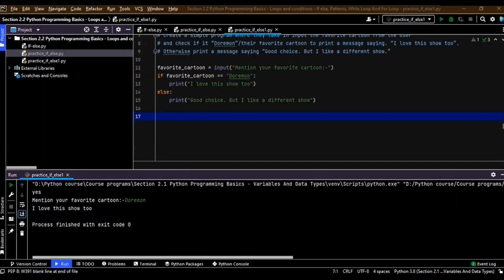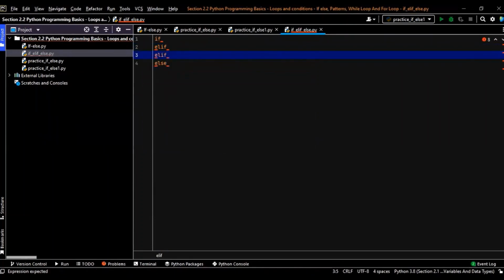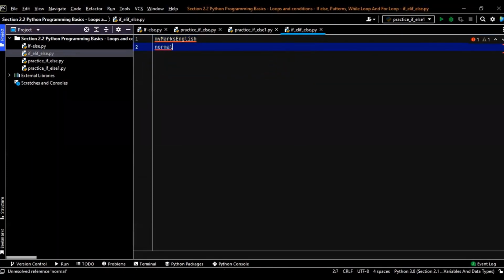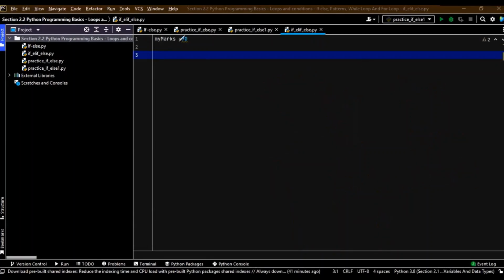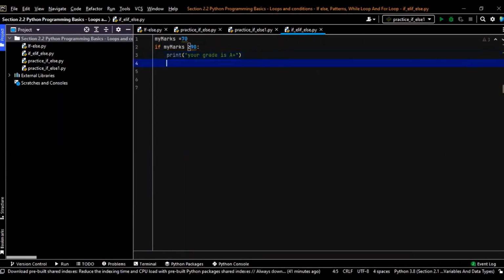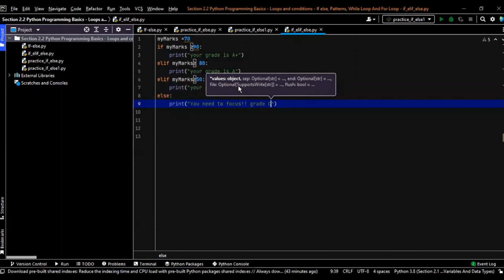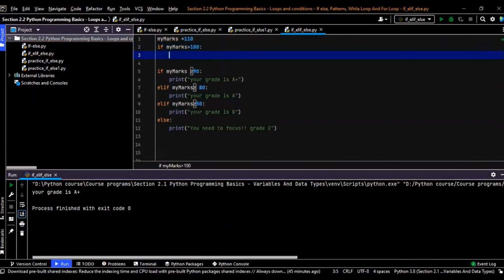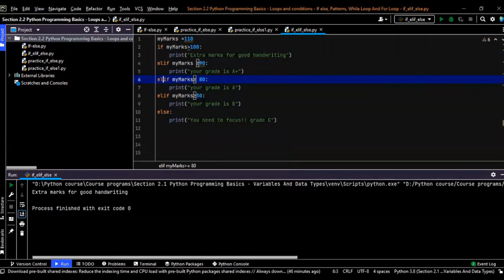"Getting Started with Emotional Intelligence in Python: An Introduction"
Looking to get started with Python? Look no further than this comprehensive introduction to Python from EI! In this video, you'll learn the basics of Python programming, including how to create and use variables, work with data types, and write basic functions.

We'll also cover essential topics like conditional statements, loops, and object-oriented programming. With clear examples and step-by-step guidance, you'll be up and running with Python in no time.

So if you're looking to unlock the full potential of this powerful programming language, be sure to watch this essential tutorial from EI today!